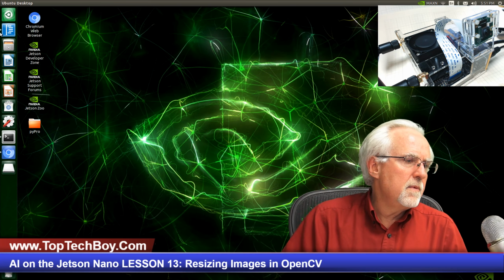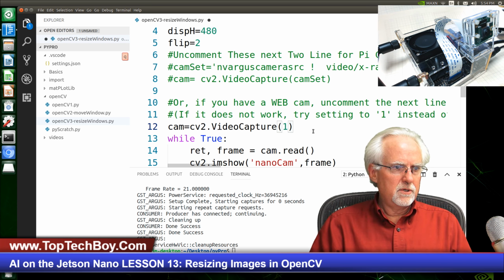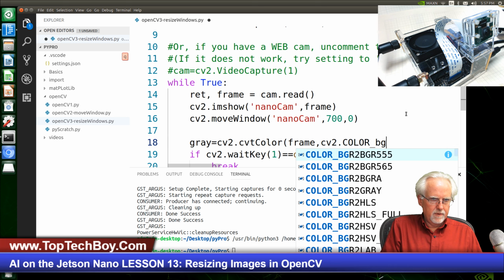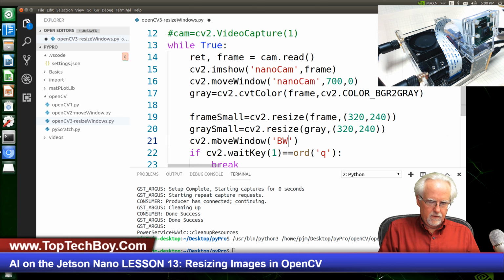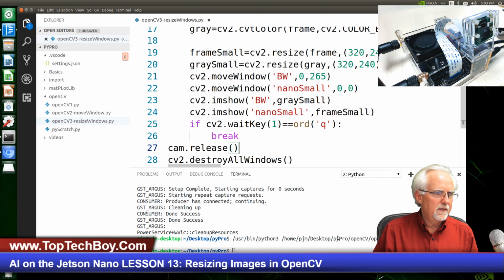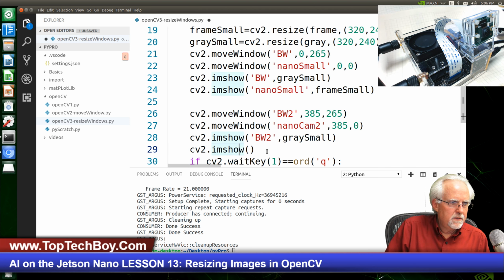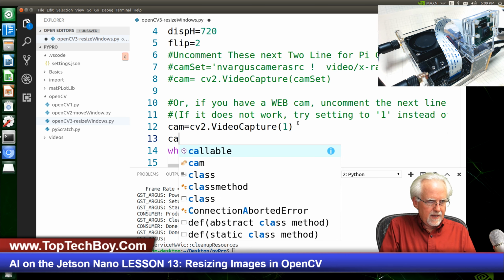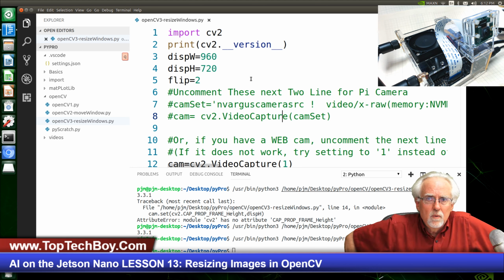AI on the Jetson Nano LESSON 13: Resizing Images in OpenCV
This lesson starts with our core python code for launching the Raspberry Pi camera or a WebCam. You can get the starting code at our WEB site here:

In this video lesson we learn how to resize and move windows in OpenCV. This helps keep things organized as we are doing image processing and analysis. It lets us look at our images at intermediate stages, and keeps the desktop organized.

Jetson Nano

You need a GOOD power supply:

You need a GOOD SD card:

I love this cool Acrylic case with fan:

Wireless Keyboard and Mouse that works with Jetson Nano: